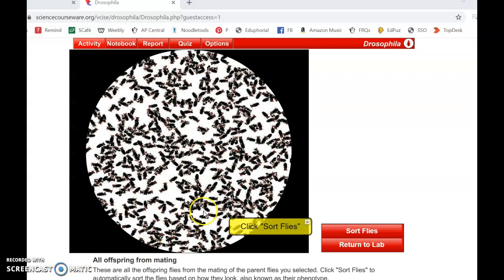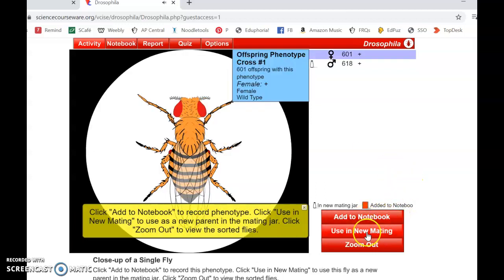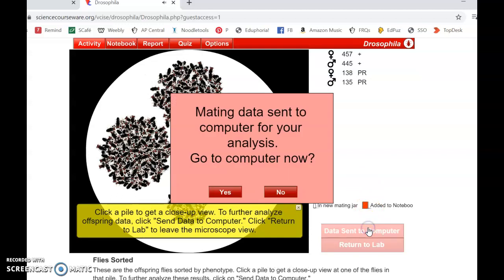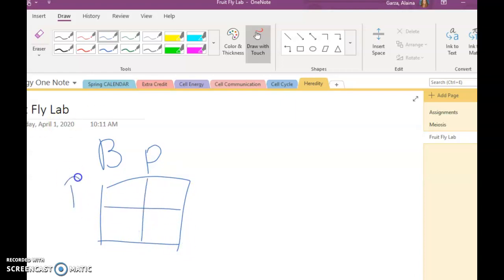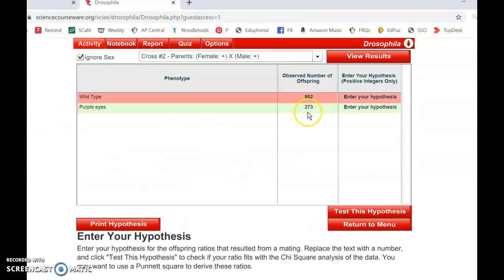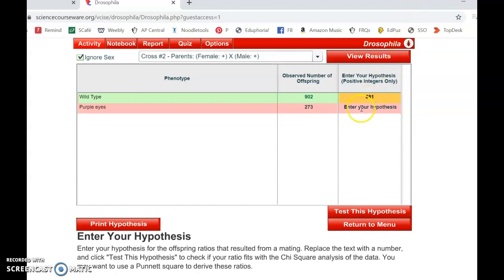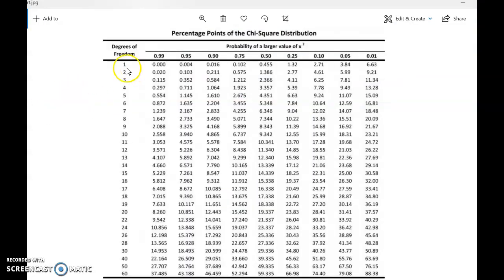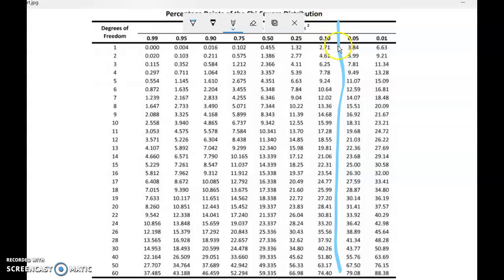Fruit Fly Simulation Lab- doing chi-square analysis